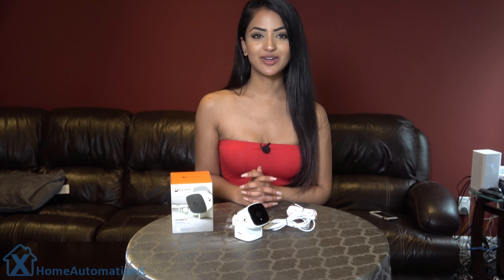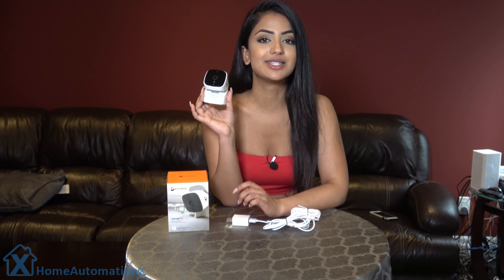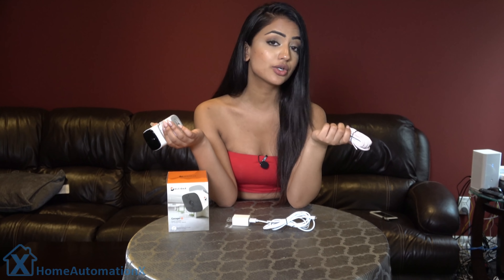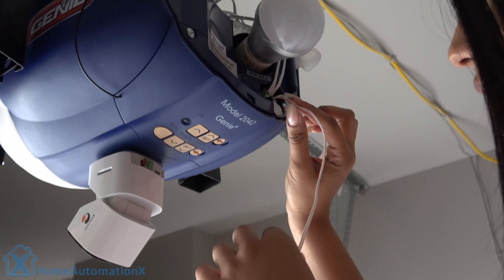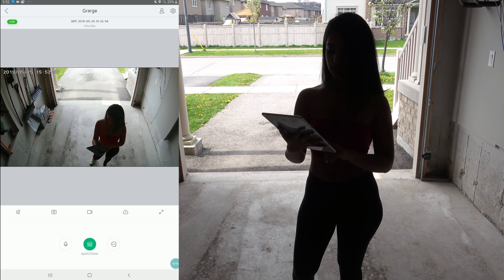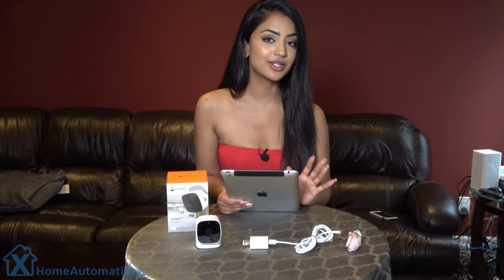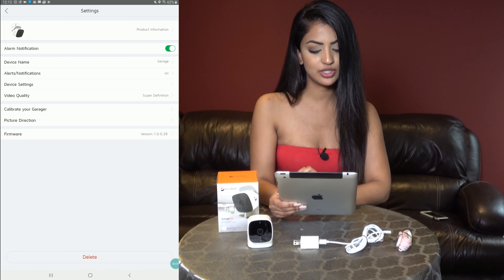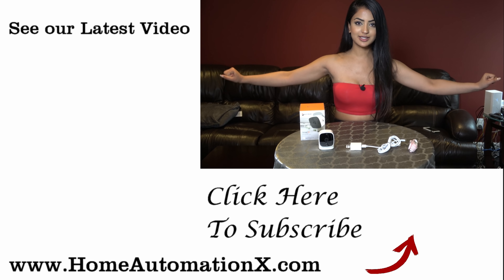Alcidae Garager 2 Garage Door Controller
In this video we Remotely Monitor and Control your Garage Door Opener with the Alcidae Garager 2 Garage Door Controller using your phone or tablet. Universal garage door opener remote and garage surveillance all in one. Operate your garage door from the Alcidae app and the 1080P security camera.

Alcidae Garager 2 (USA)
Alcidae Garager 2 (International)

for our Bloopers, Videos in advance & Exclusive Content